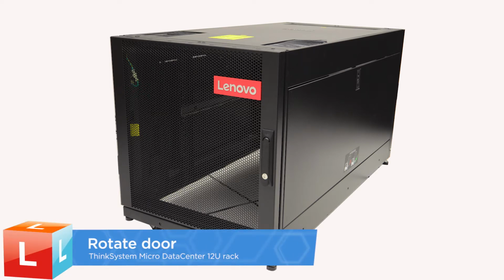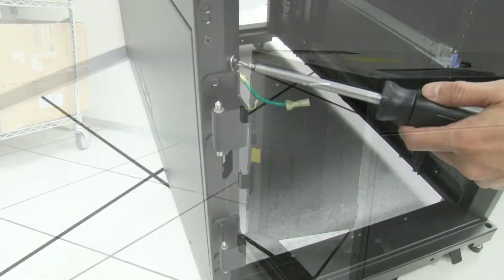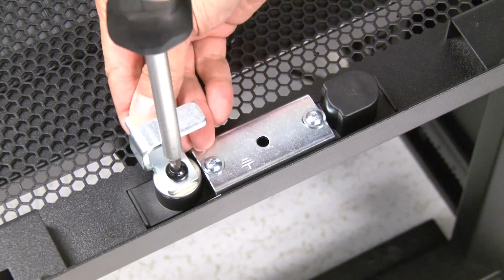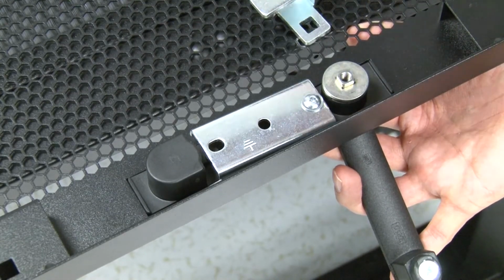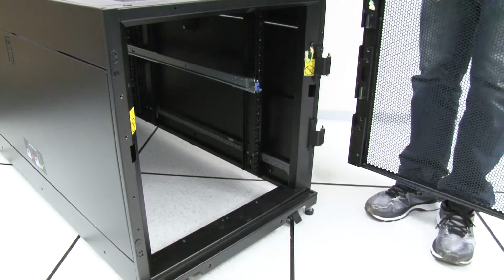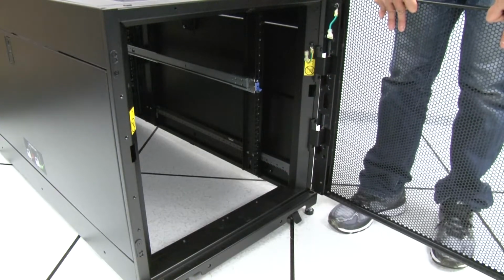Lenovo ThinkSystem Micro DataCenter 12U Rack Rotate Door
This video introduces the procedure used to Rotate Door on the Lenovo ThinkSystem Micro DataCenter 12U Rack